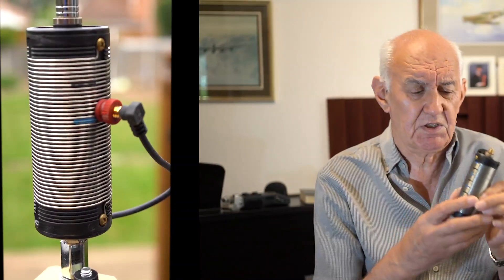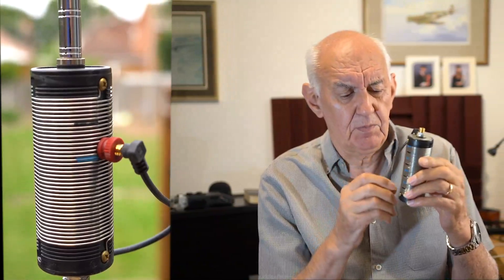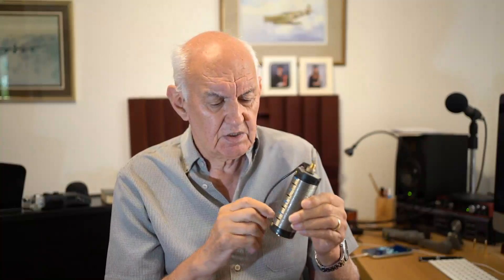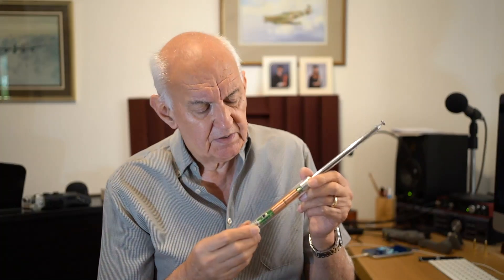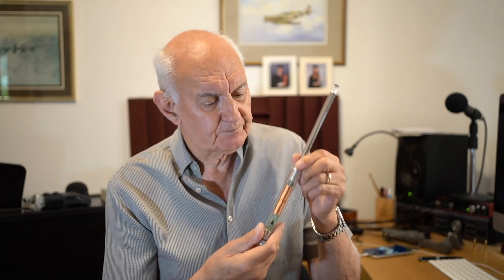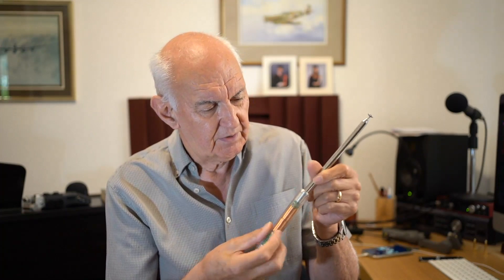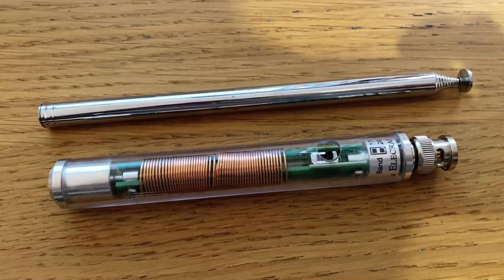HF PORTABLE - CHOOSING THE RIGHT ANTENNA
Some antennas are more suitable than others. To have fun with HF QRP you need to stack the odds in your favour!

LOW COST END FED HALF-WAVE MATCHING TRANSFORMER.